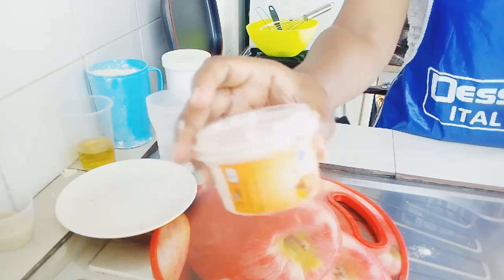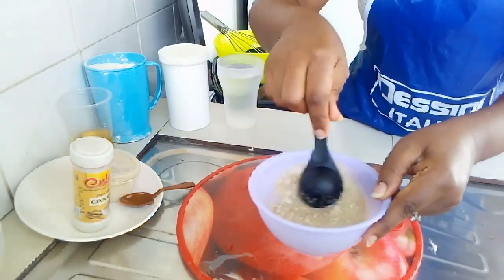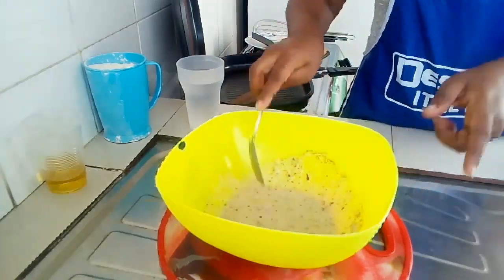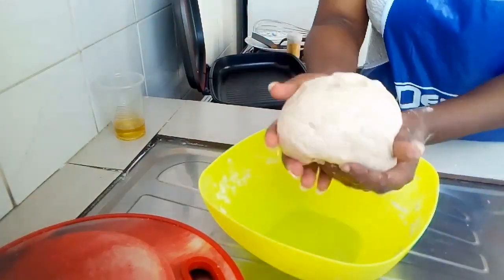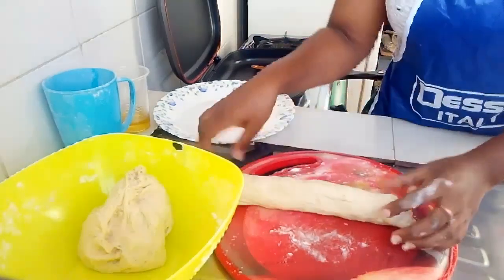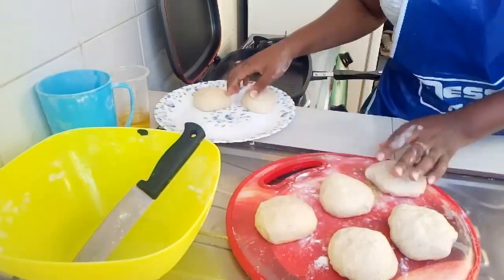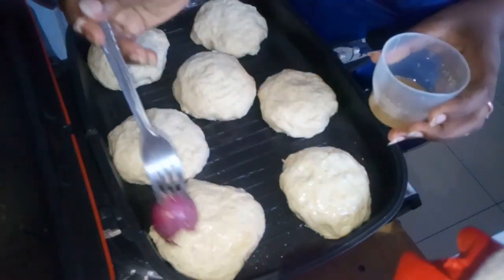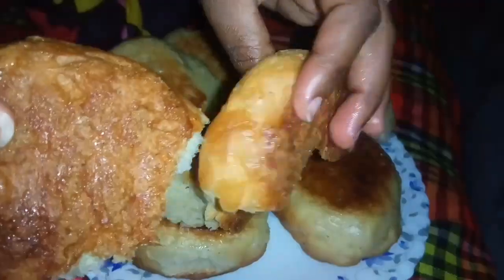How to bake bread/buns at home// No oven bread/Eggless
In today's recipe I show you how to bake bread/ soft buns at home with the simplest ingredients ever.You can cook this bread with or without oven ,Interesting,Right?It is a very simple recipe that anyone can try at home so Watch the full video ,like share and leave a comment.

Instagram: I'm on Instagram as @iamcarolnisa. Install the app to follow my photos and videos.